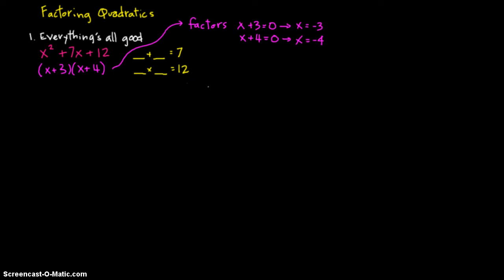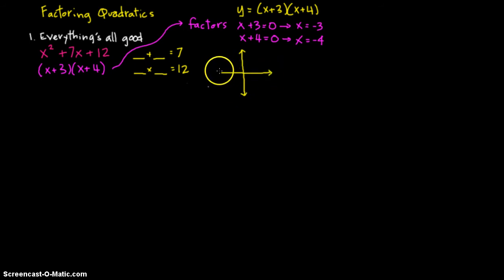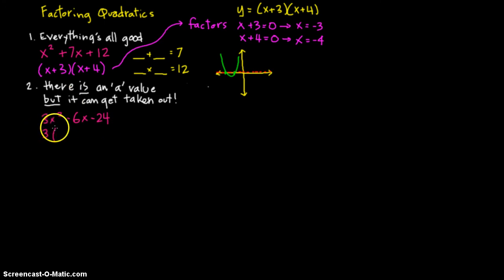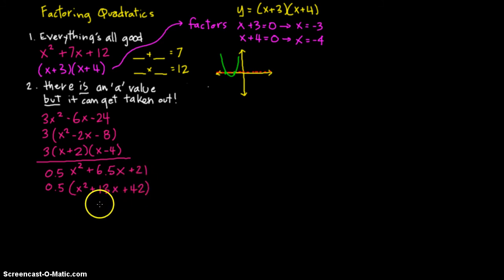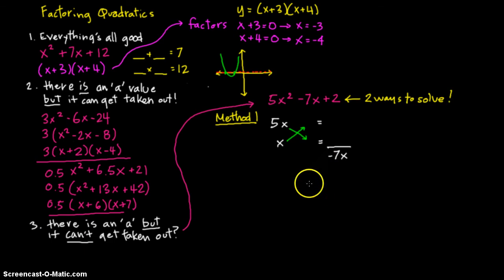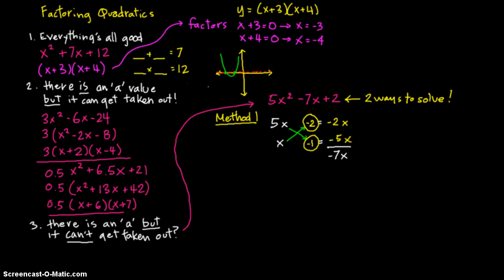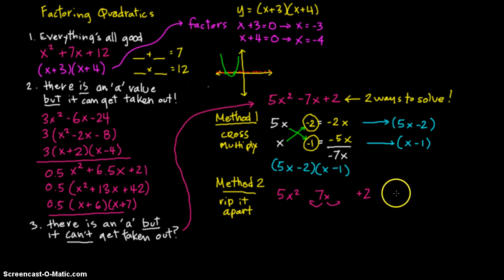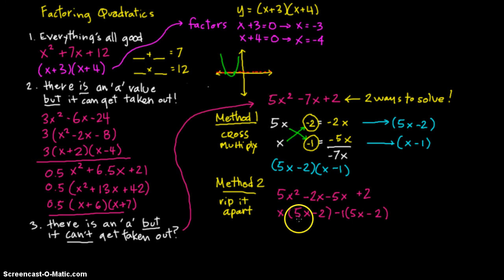PRE CALCULUS 11 09: Factoring Quadratics Part 1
Course: Pre Calculus 11
Topic: Quadratics
Question: How can we can factor a quadratic function?